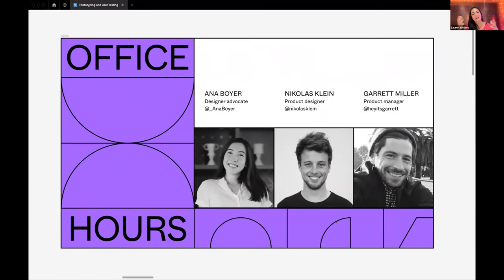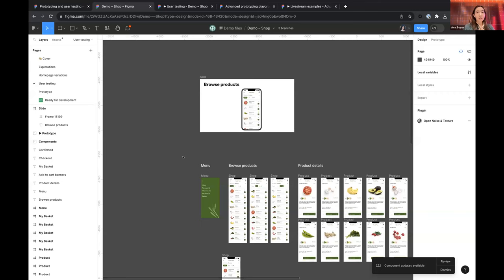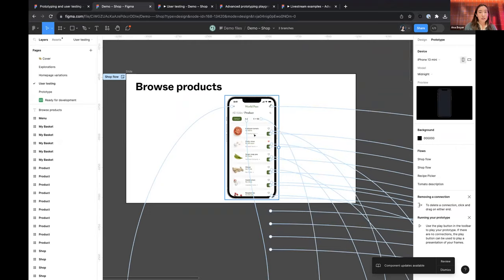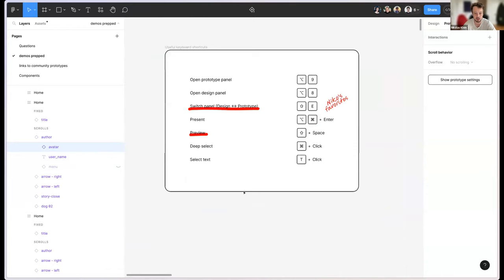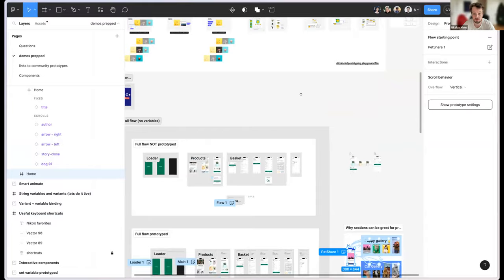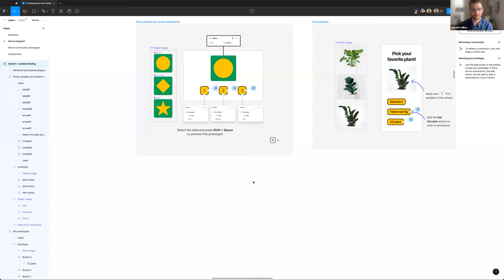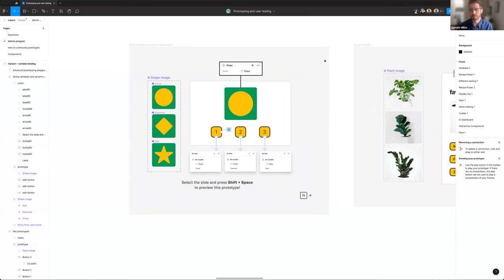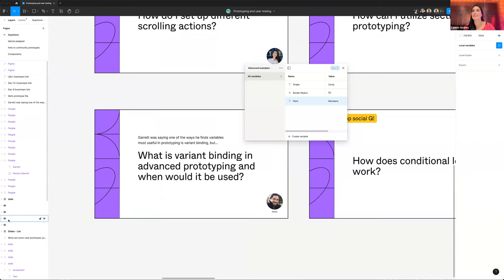Office hours: Prototyping and user testing, AMA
Prototyping in Figma allows us to create realistic designs to test on real users, but there’s a lot that goes into taking designs from static to something that looks functional. Join our team for a Q&A focused on bring your designs to life with prototyping and user testing.

0:00 Introduction
2:40 Starting out with a basic prototype
7:45 Presenting and conducting user testing
16:00 Why is naming so important?
19:00 Prototyping shortcuts + sections in prototypes
27:13 Scrolling + auto layout
36:08 How can variables be helpful
39:14 Variant binding
43:52 Conditional logic
47:06 Troubleshooting your variables
50:07 Closing